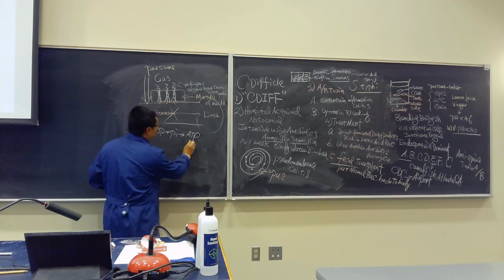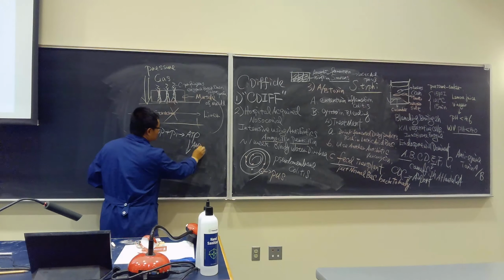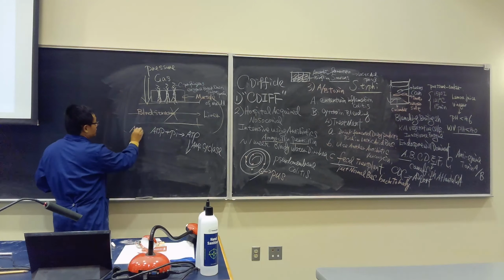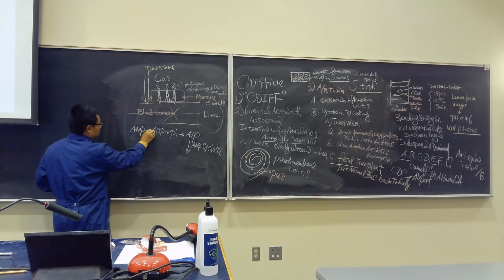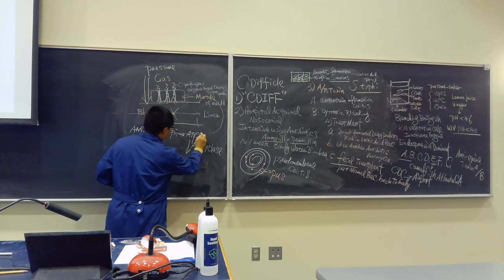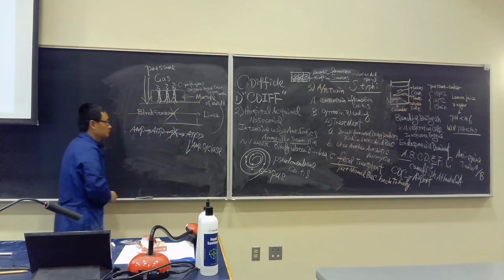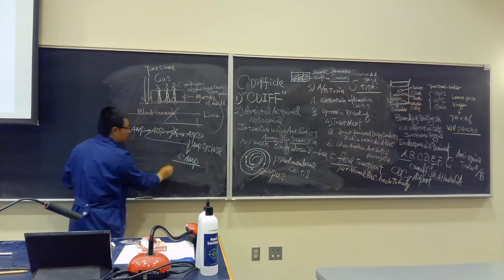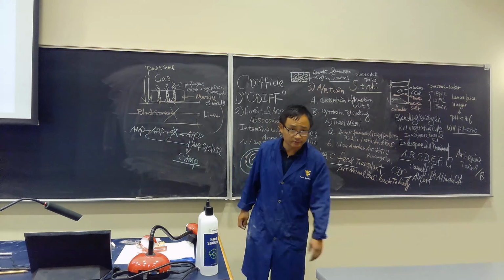AEM 341 Exam 2 lecture 3-3